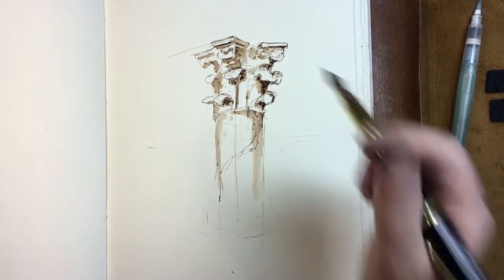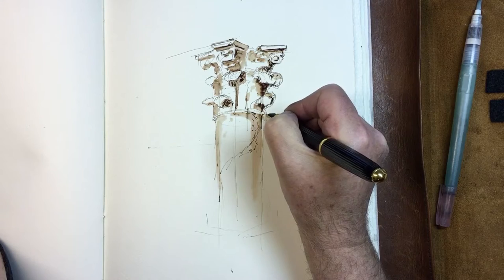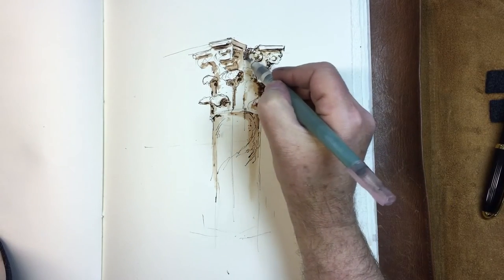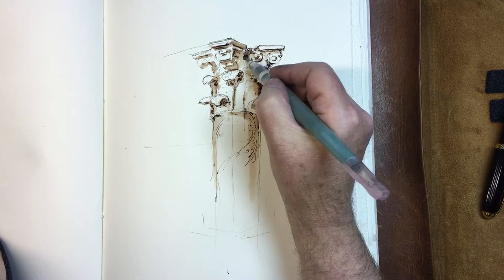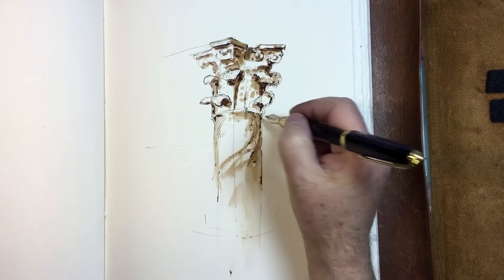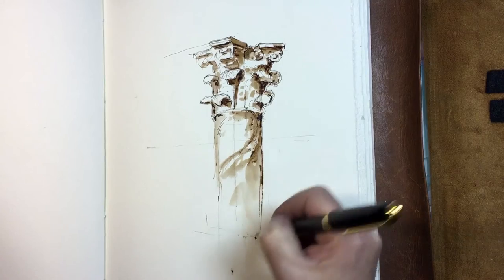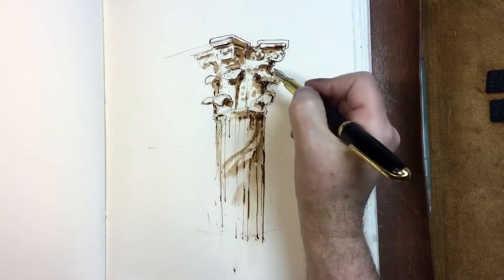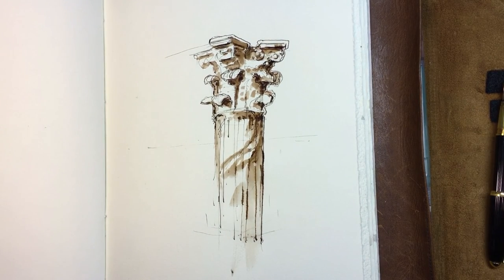Drawing a Column part 4 - Adding Details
This is an exercise for drawing something basic with nothing more than a fountain pen and a water brush.
It's part of our Saturdays With series on our Facebook
The paper is Arches Text Wove and the journals are from our Innovative Journaling